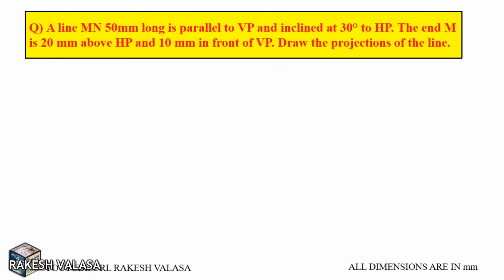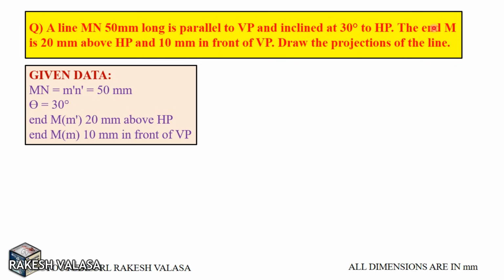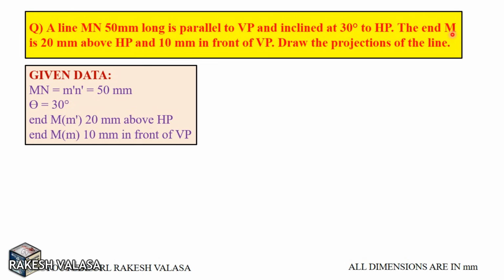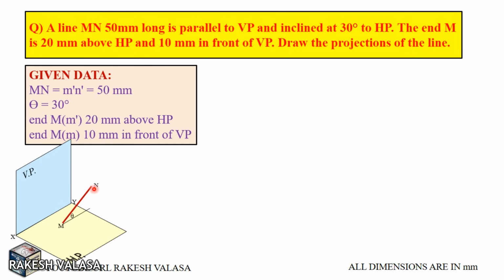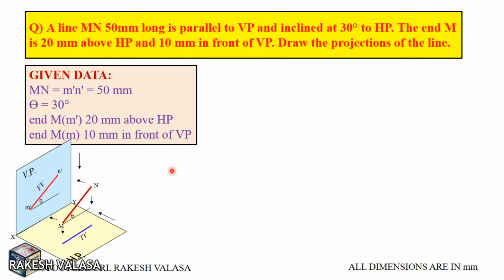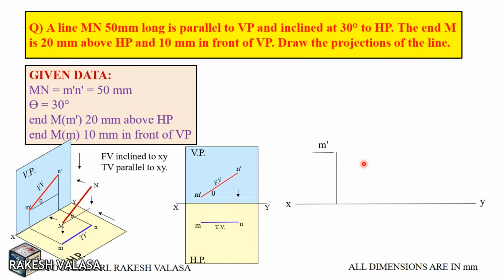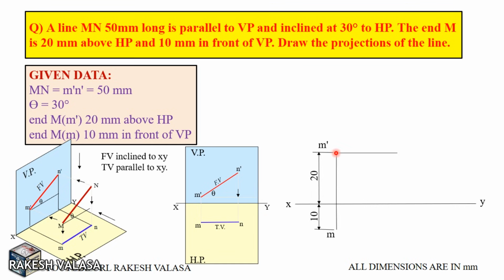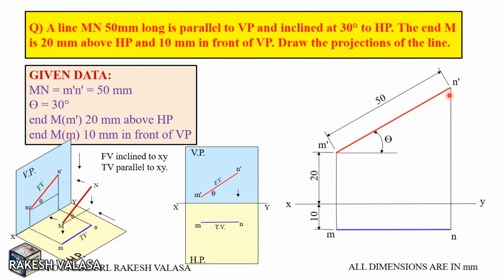Draw Projections of straight lines (line inclined to HP and parallel to VP) solutions in easy way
Q) A line MN 50mm long is parallel to VP and inclined at 30° to HP. The end M is 20 mm above HP and 10 mm in front of VP. Draw the projections of the line.